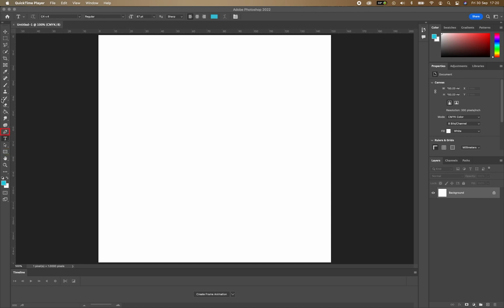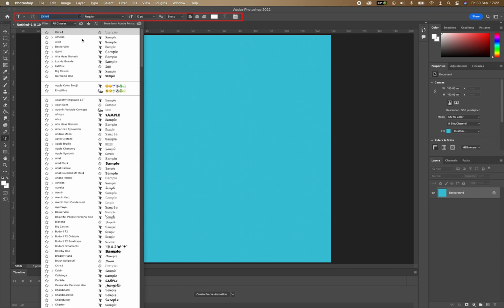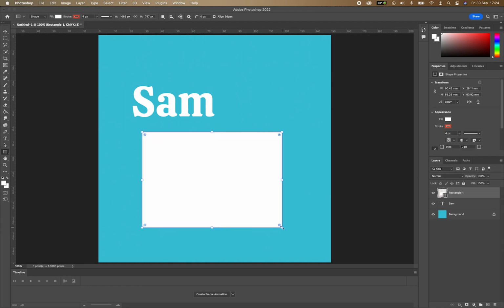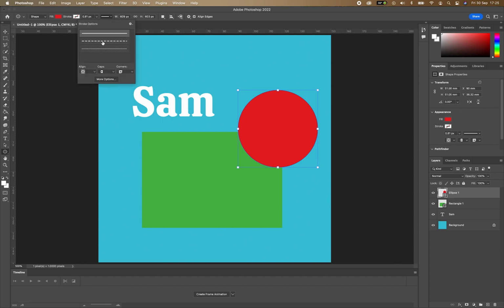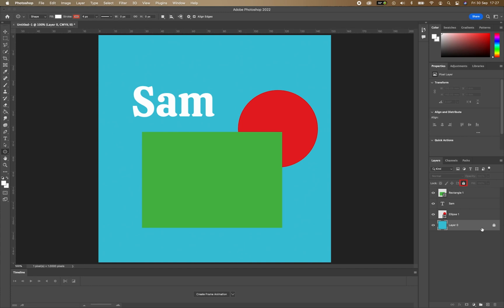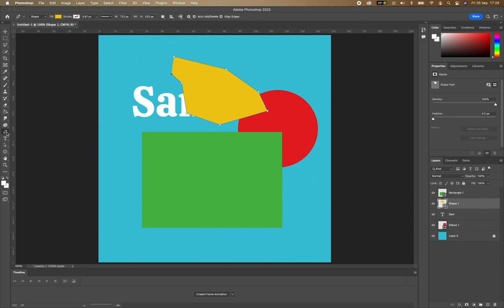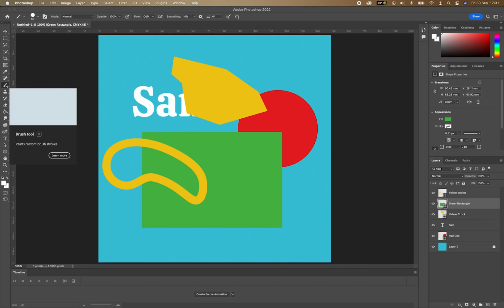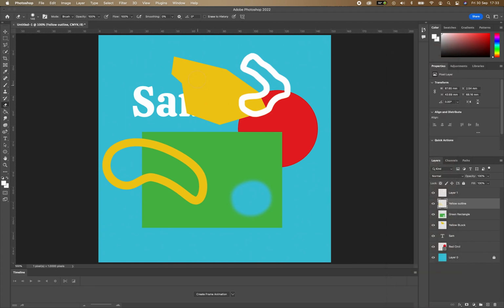Photoshop: Different Tools and Layers